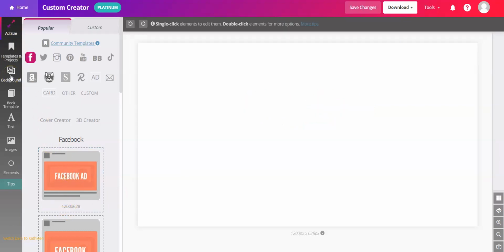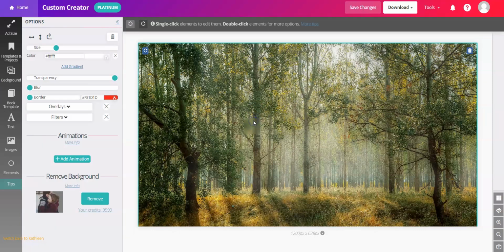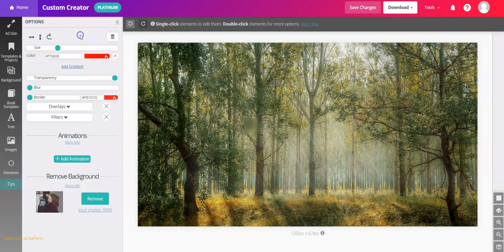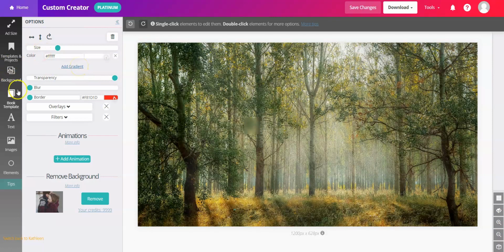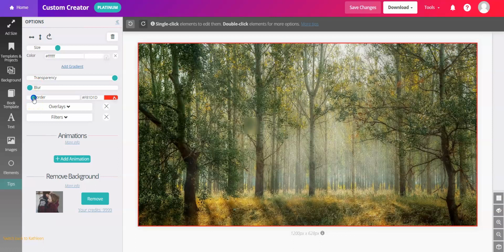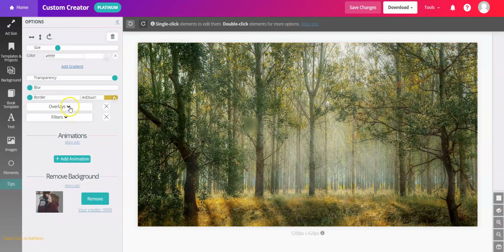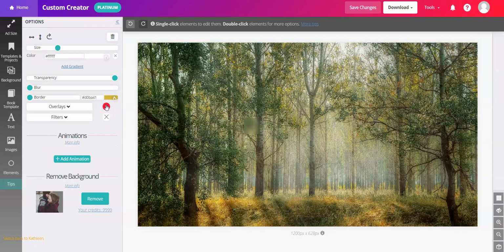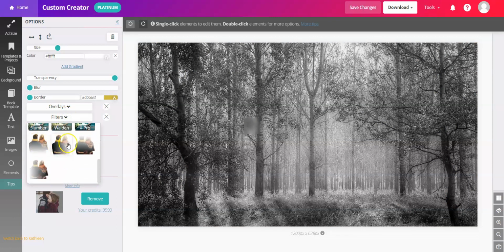😎 Check Out SUPER COOL Options in the Background Step 😎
Book Brush is the easiest way to create professional ads & social media images and we offer Super Cool ways to PERSONALIZE your graphics - including the BACKGROUNDS! Try our background editing tools today to create something uniquely YOU!